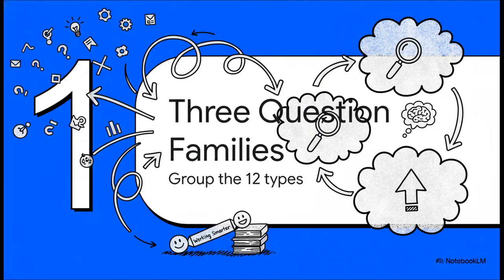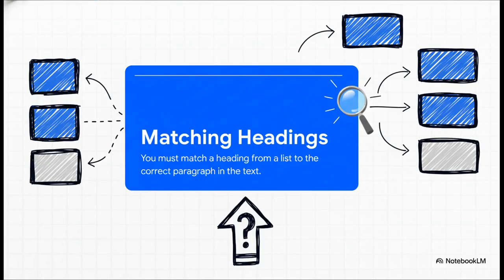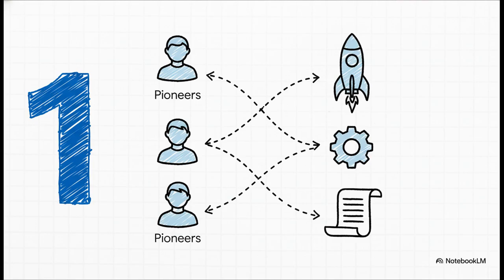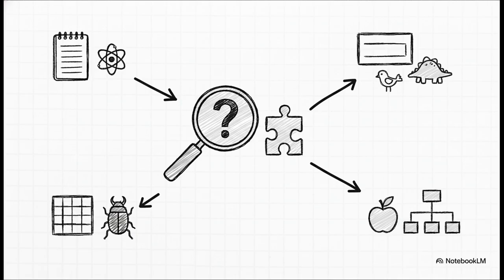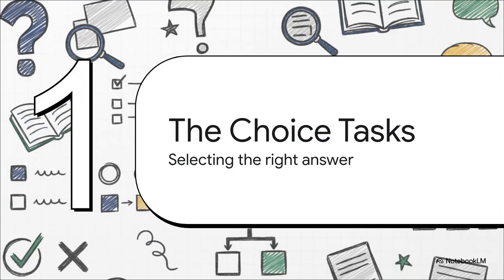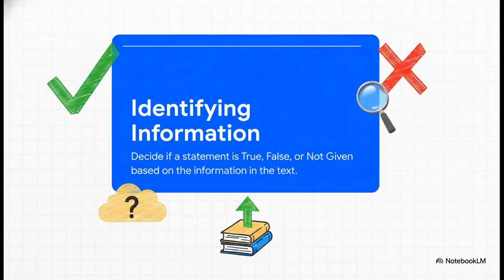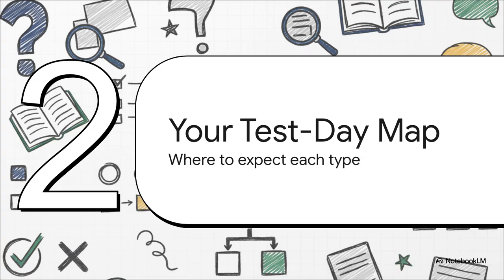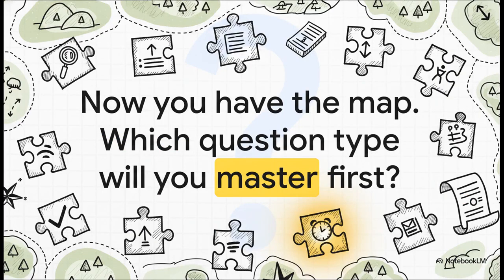Cracking the IELTS Reading (Step by step guide)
Struggling with IELTS Reading? 🤔
Learn the smart way to tackle passages, manage time, and find answers faster!

In this video, you’ll discover:
✨ Skimming & scanning techniques
✨ How to handle tricky question types

Read smarter, not harder—and boost your band score! 🚀